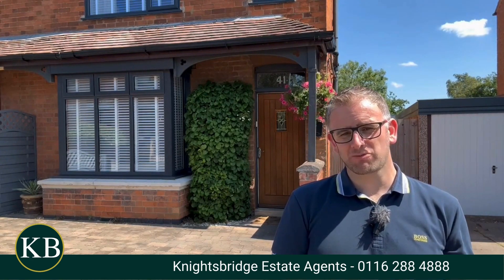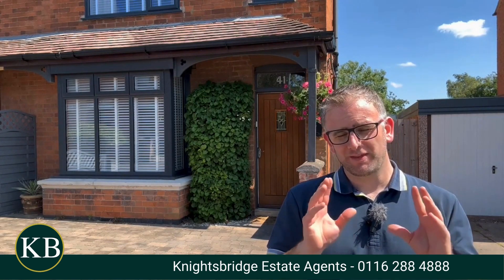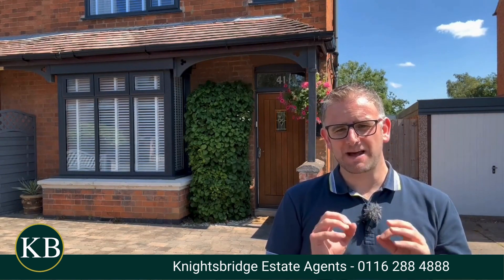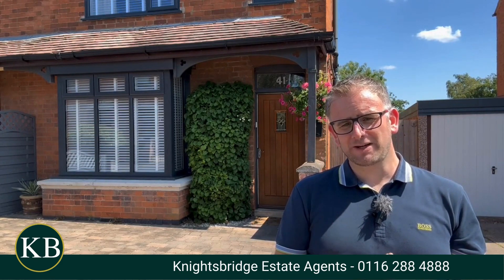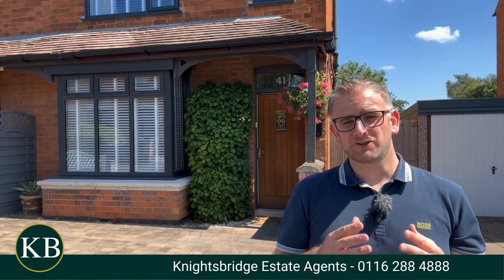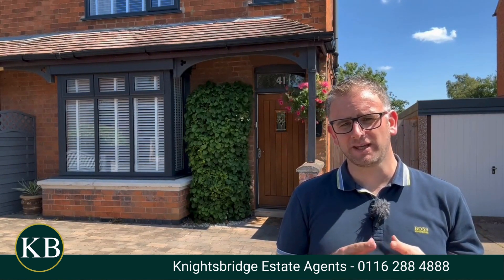Petersfield, Croft - Knightsbridge Estate Agents Wigston